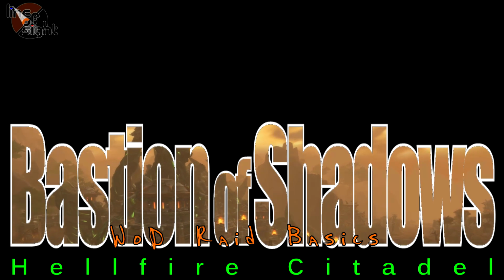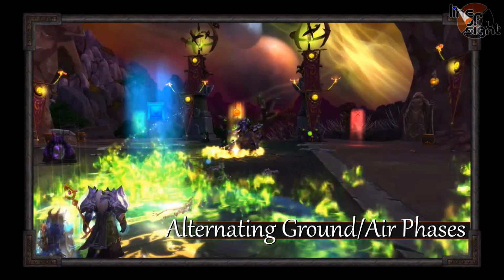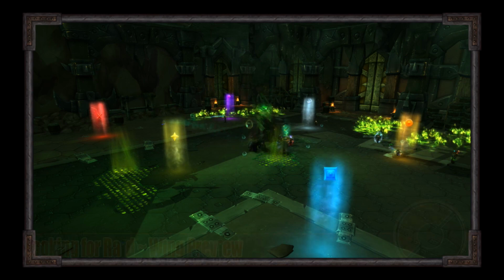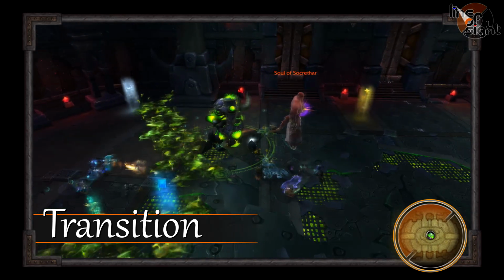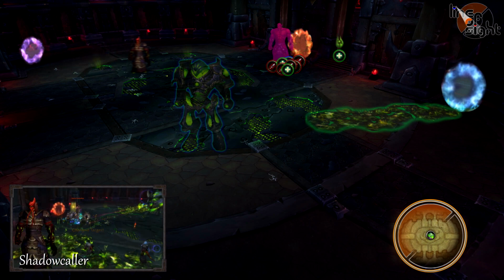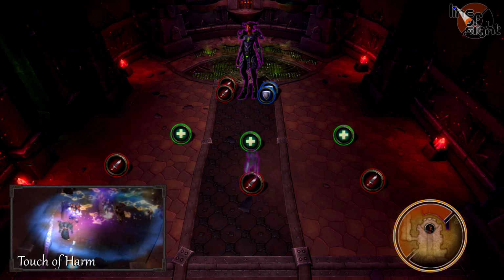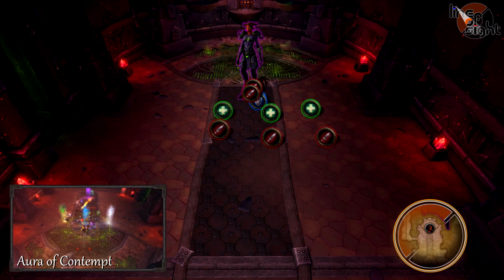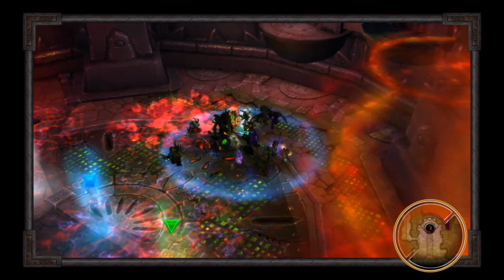LFR Wing Preview: Bastion of Shadows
This is a quick preview we did for the Blizzard Launcher! Hope you guys enjoy, and thank all of you for taking the time to support us and help us grow!